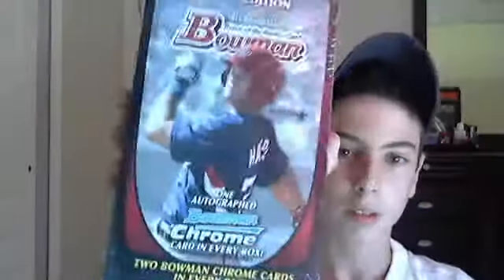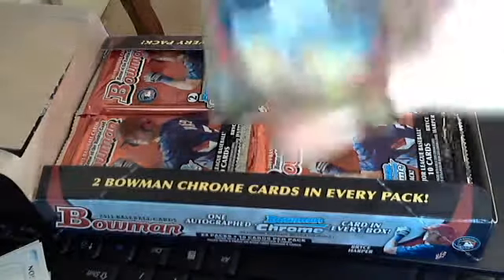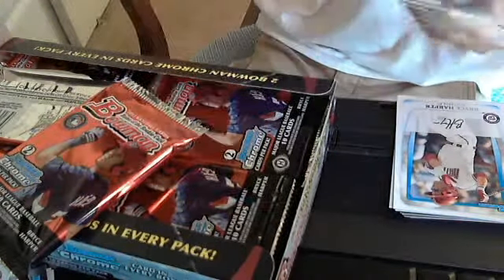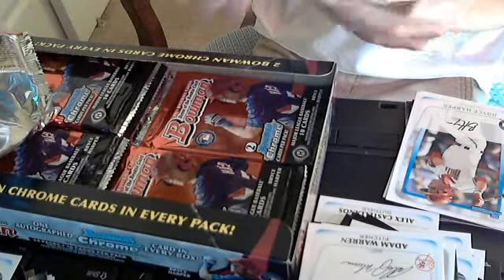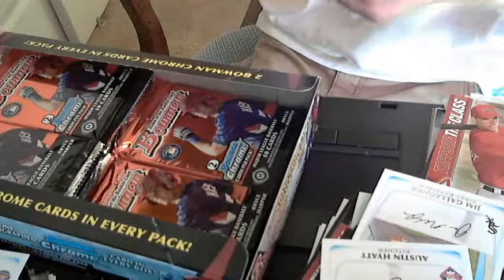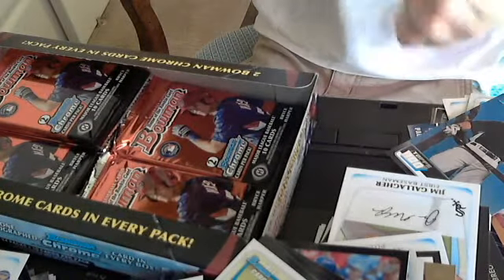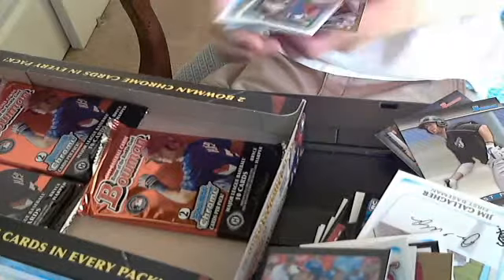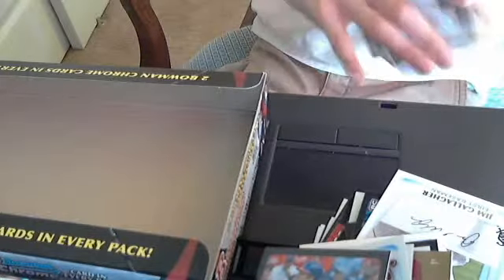2011 Bowman Hobby Box Break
Not bad. Extra hit.